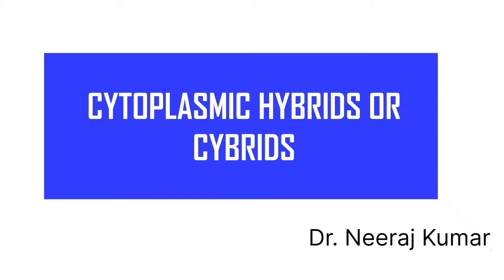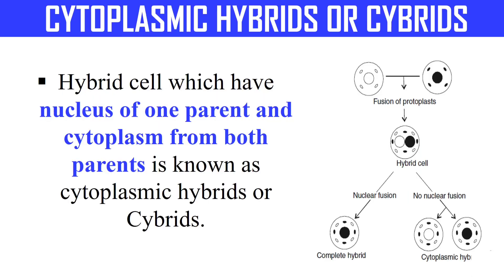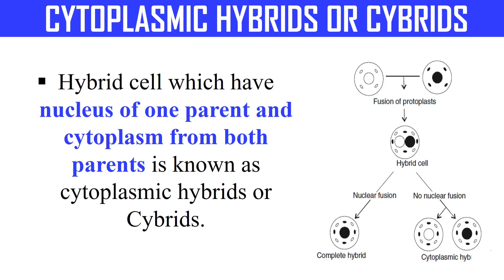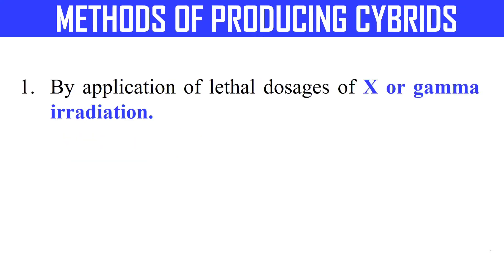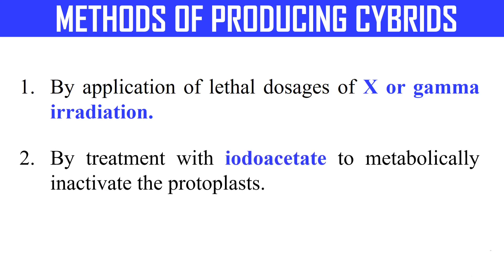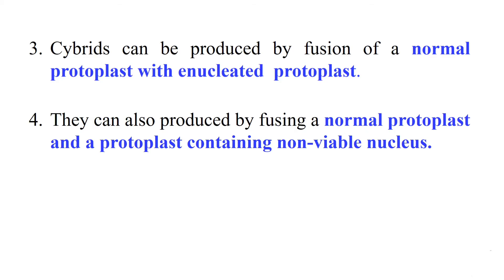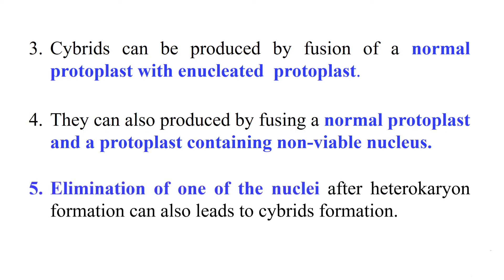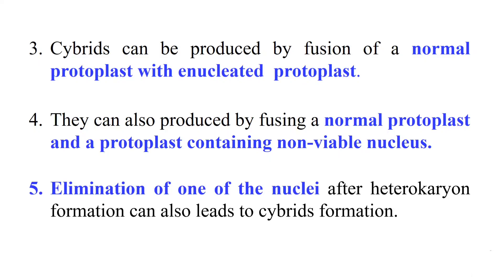What are Cybrids or Cytoplasmic hybrids | Methods of producing Cybrids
In this video you will learn about Cybrids or Cytoplasmic hybrids and methods of forming them.